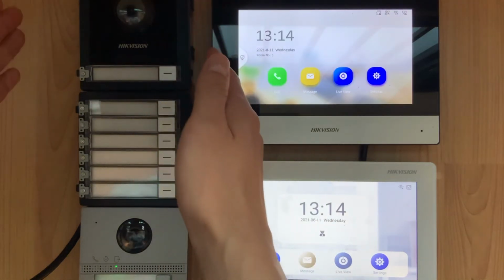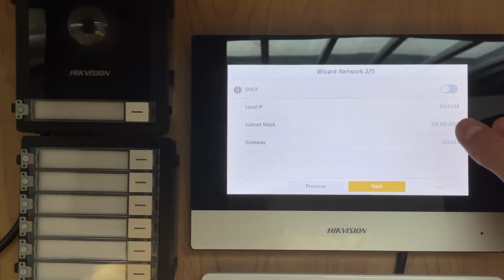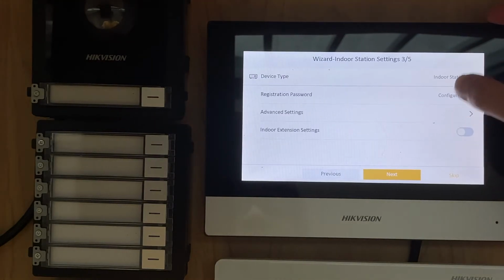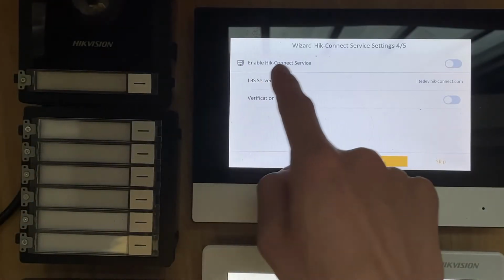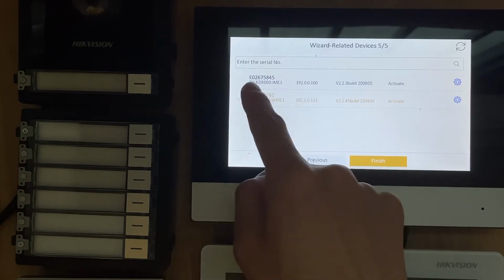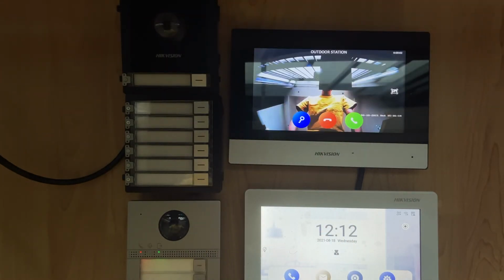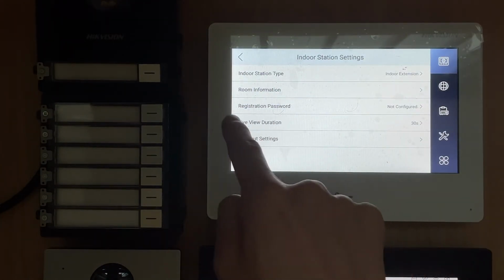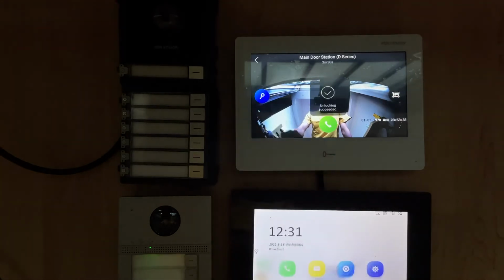Hikvision Video Intercom Configuration